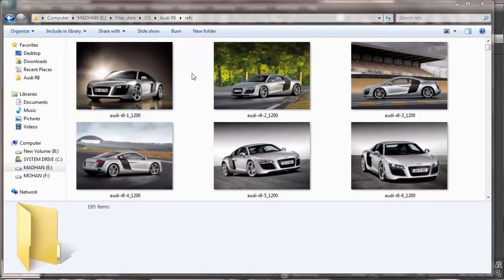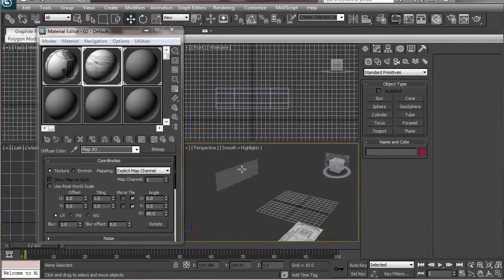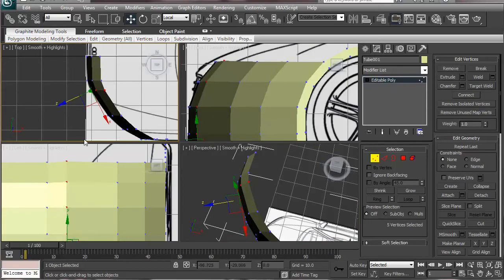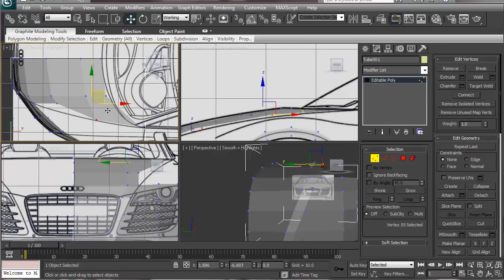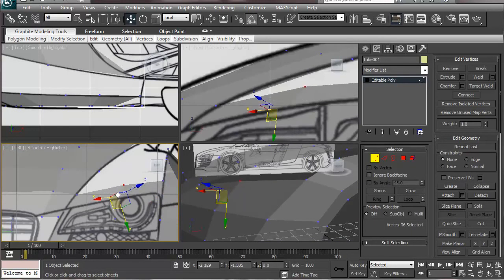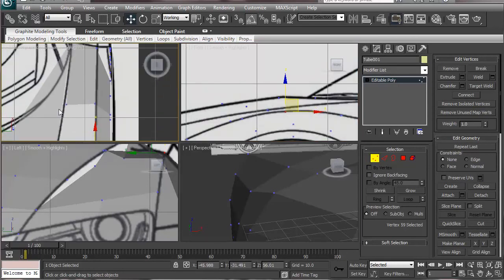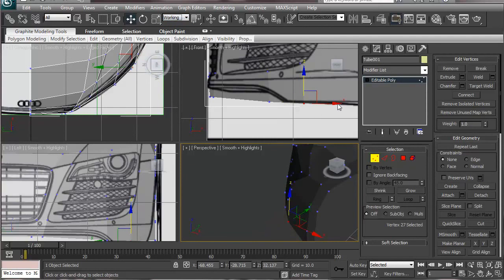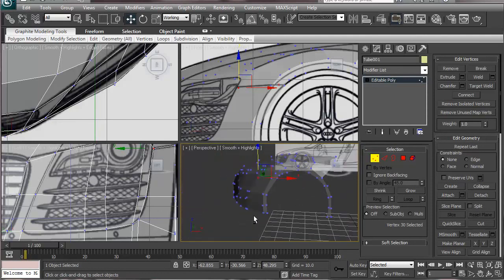How to Model Audi R8 in 3ds Max Part 1 HD 2014 Tutorial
This Tutorial Will Help You to How To Model Guitar Fender Stratocaster in 3ds Max ,
blender tutorial,home

3ds max,\
Modeling
Potato Chip Bag
After Effects
Lighting
C4D Tutorial
Tutorial
Animation
home
blender tutorial
3ds max modeling tutorial,
3ds max modeling tutorial advanced,
3ds max modeling tutorial for beginners,
3ds max mental ray lighting tutorials,
3ds max mental ray exterior lighting tutorial,
3ds max mental ray settings,
3ds max mental ray material tutorial,
3ds max mental ray lamp,
3ds max mental ray hdri tutorial,
3ds max mechanical rigging,
3ds max 2014,
3ds max 2015 new features,
3ds max 2015 crack,
3ds max 2015 mental ray,
3ds max 2015 download,
3ds max 2015 rendering,
3ds max 2015 sneak peek,
3ds max modeling tutorial human,
3ds max modeling tutorial basic,
3ds max modeling tutorial house
3ds,Max,tutorial,modeling,low,poly,guitar,Fender Stratocaster (Guitar)